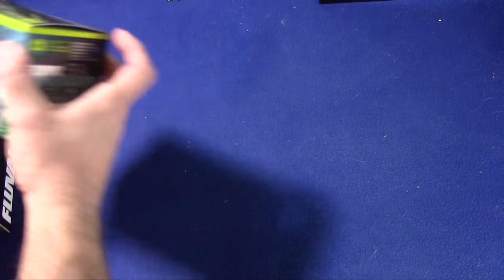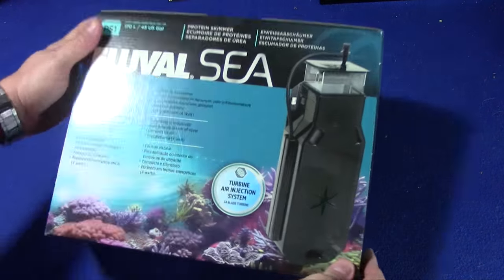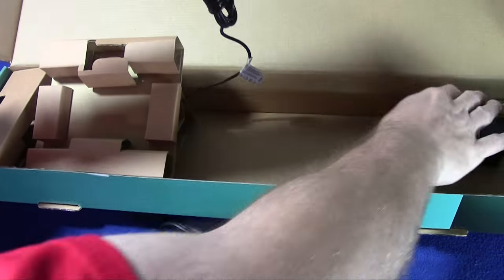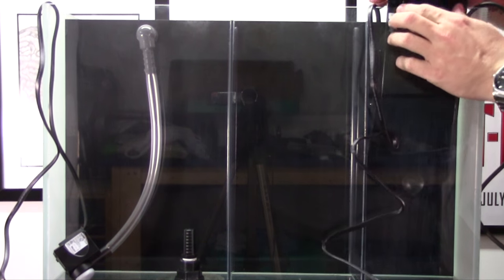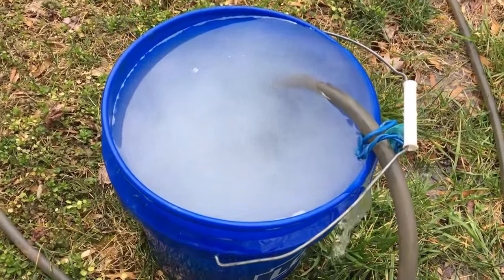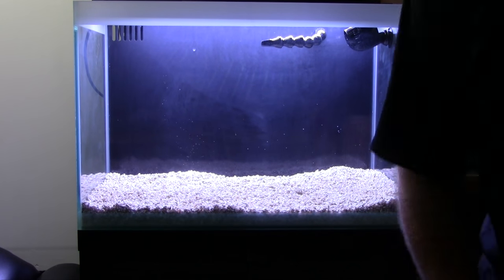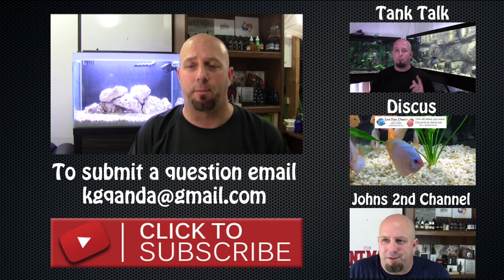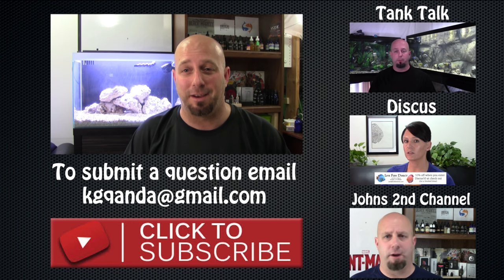Fluval M-60 Complete Reef System Unboxing/Set Up Part 2